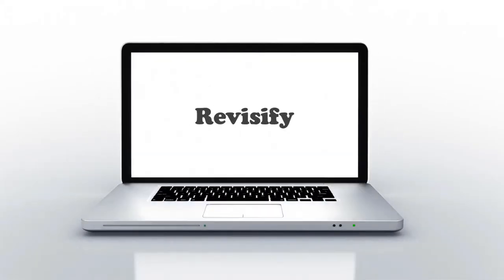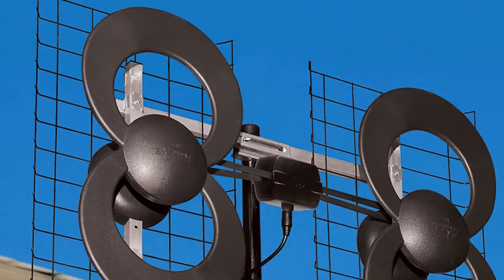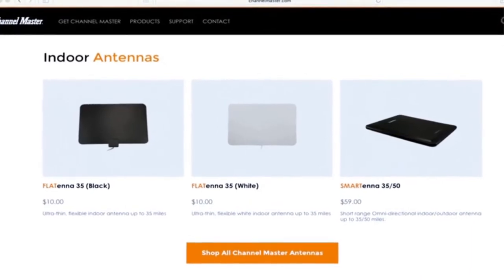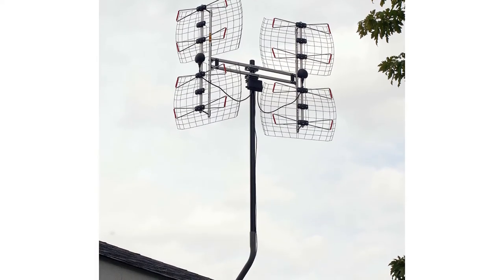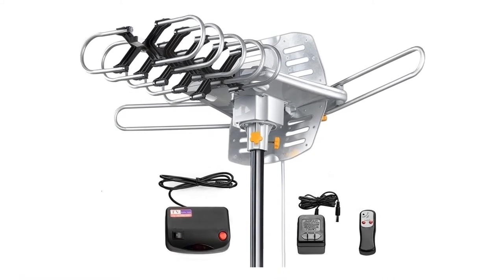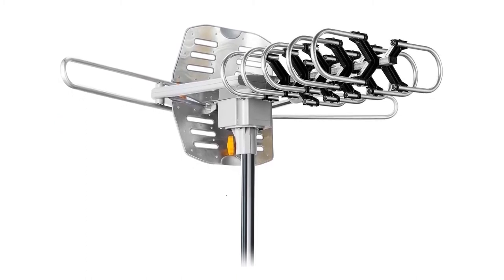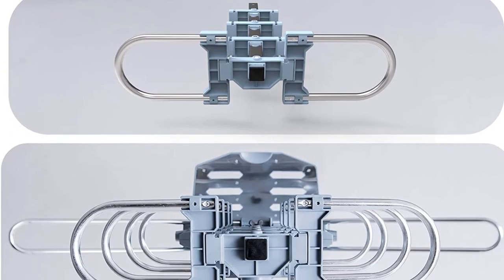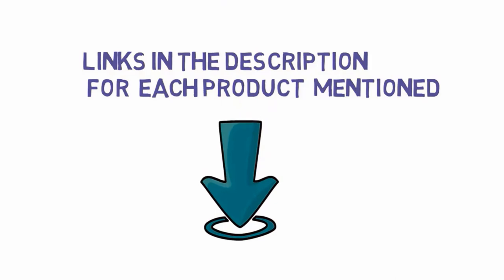✅ Top 5: Best Long Range Outdoor TV Antenna 2020 (Buying Guide)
Best Long Range Outdoor TV Antenna 2020
📌Product Link📌:
☄️1. ClearStream 4V HDTV Long Range Outdoor TV Antenna, 70+ Mile Range.
📌US Prices
📌UK Prices
📌CA Prices
☄️2. Channel Master 80 Mile Long Range Multi-Directional Outdoor TV Antenna.
📌US Prices
📌UK Prices
📌CA Prices
☄️3. Antennas Direct 8-Element Bowtie TV Antenna, 70 Miles Range.
📌US Prices
📌UK Prices
📌CA Prices
☄️4. Amplified HD Digital Outdoor HDTV Antenna 150 Miles Long Range.
📌US Prices
📌UK Prices
📌CA Prices
☄️5. pingbingding 150 Miles Digital Amplified Outdoor HDTV Antenna.
📌US Prices
📌UK Prices
📌CA Prices
If you are looking for the latest & Branded TV Antenna Then you are in the right place. Here I`m going to share with you the top Rated amazon Best Long Range Outdoor TV Antenna that have been best sold and reviewed in the last couple of months on amazon.. Now Enjoy Your Product.